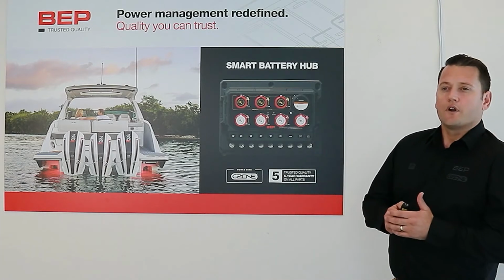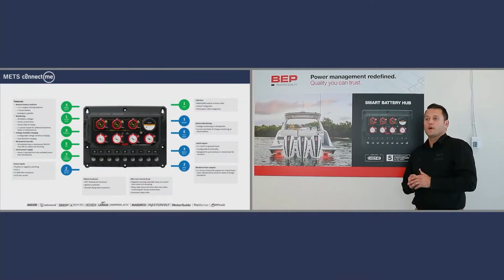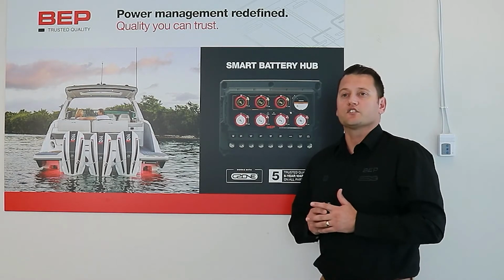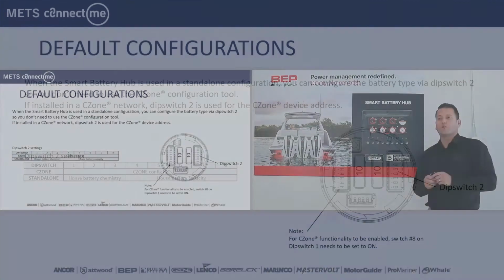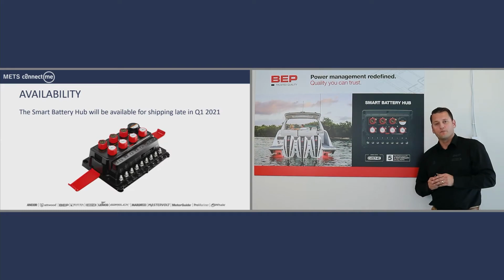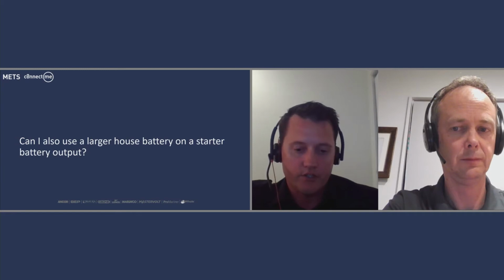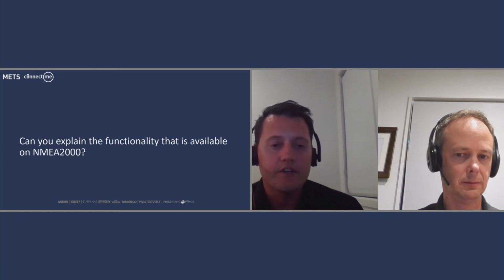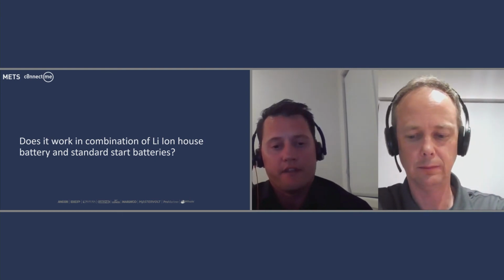18 November 11 00 BEP Smart Battery Hub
METS Connect Me
Introduction to the innovative new Smart Battery Hub, product overview and key selling points.